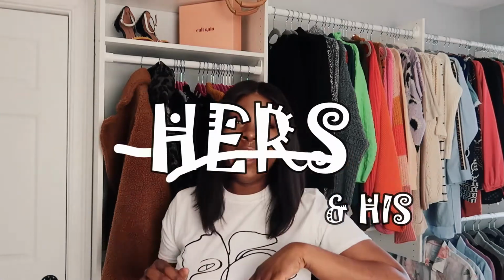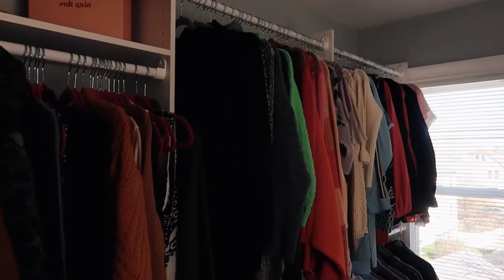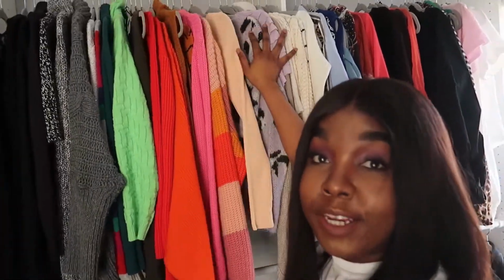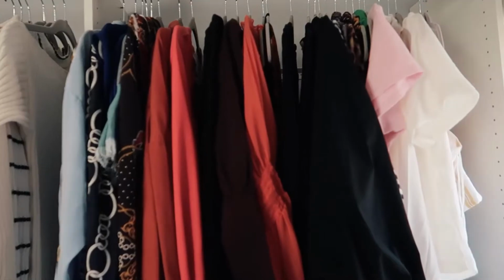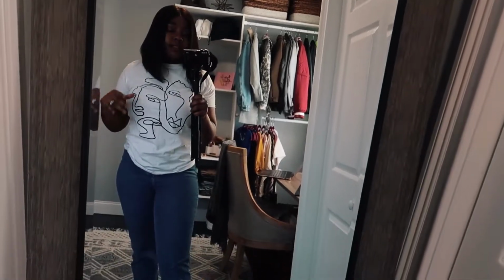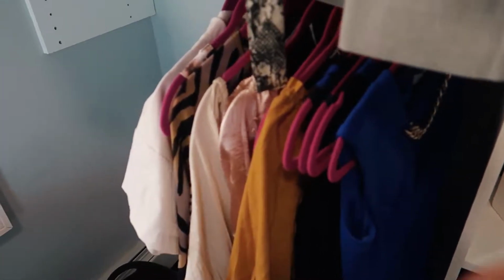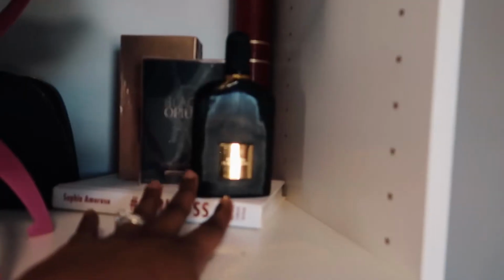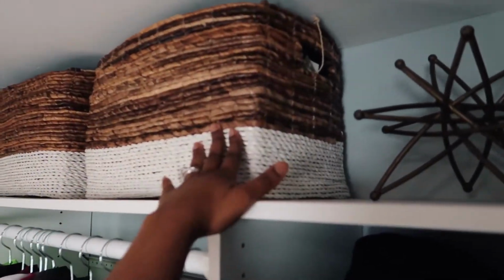WALK-IN CLOSET & OFFICE ON A BUDGET!! | Bedroom turned Cloffice (Closet & Office)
Hi guys! Today I'm sharing a full tour of my dream cloffice (closet and office) in the new house!

 Not the King: Iced Tea